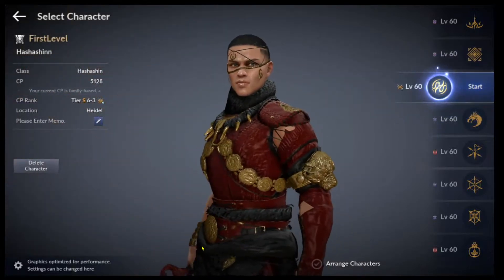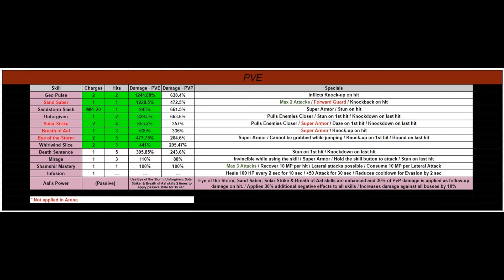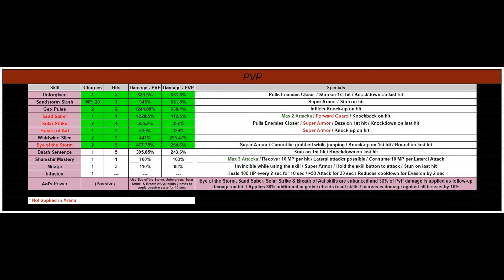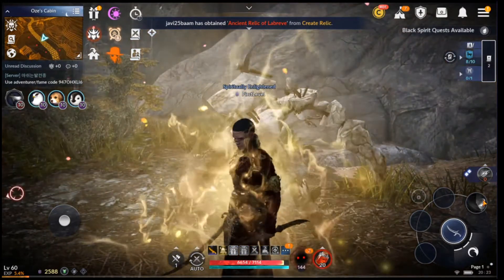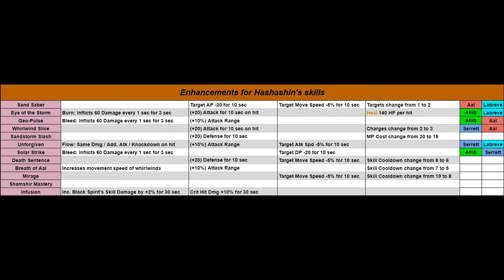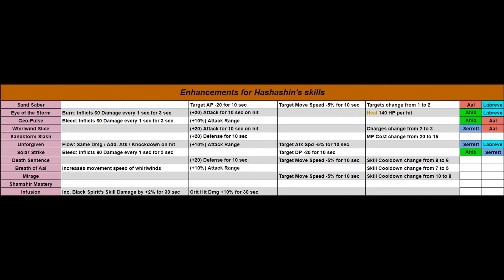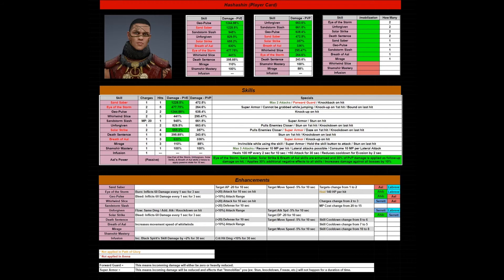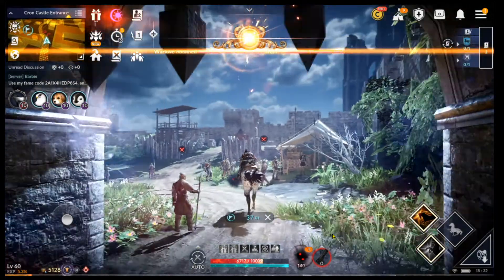Hashashin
[Updated: 04-03-22, all the new updates are in the color Green] In this Character Profile Video for the class "Hashashin" I will show you his: Skills, Top 8 PVE and PVP skills, Skill Combos, Enhancements, Player Card and a Gameplay Video. This guy is built for damage! He is the one I would choose when fighting Chaos Muraka or any World Boss as it says in his passive skill that he has a 10% increase of damage against "All Bosses". Aside from harnessing the power of Sand itself, this guy has so many tricks to throw at your opponent and he can fly through the air. So come on in and see what makes him a formidable opponent!  Enjoy!!! ;)